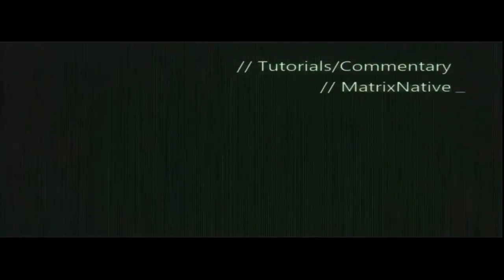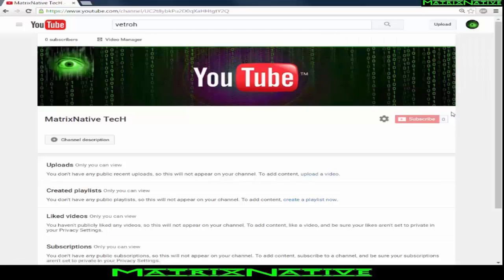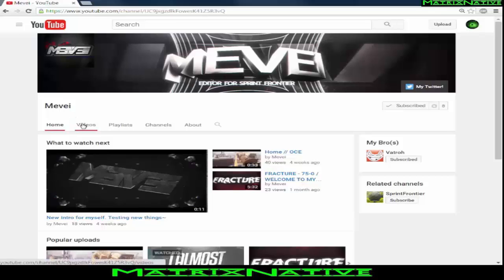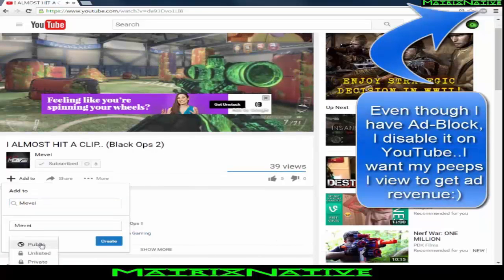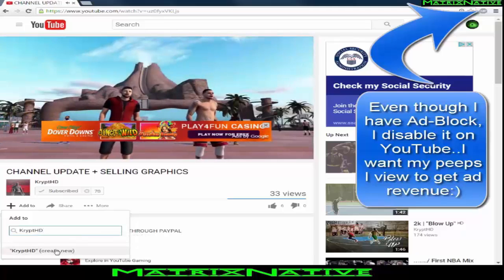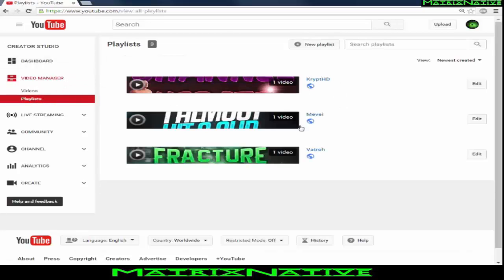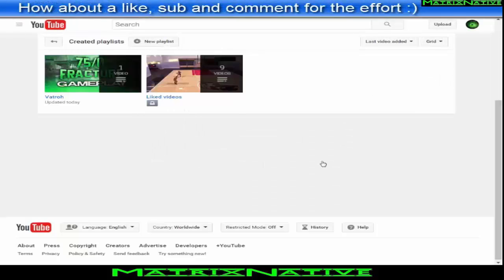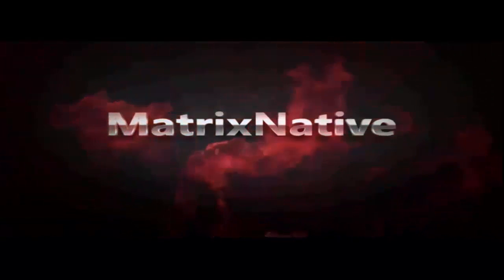How to Add or Delete a Playlist on YouTube 2018, 2019.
720(p) How to add or delete a YouTube Playlist 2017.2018
Delete playlist 2:30